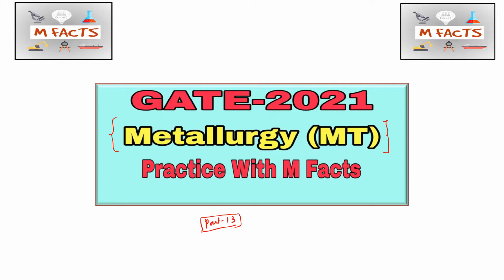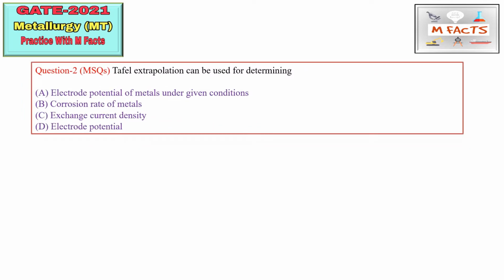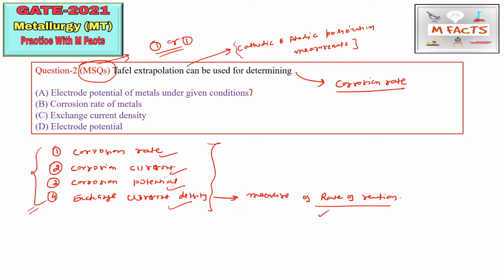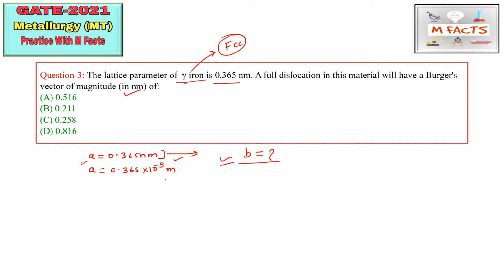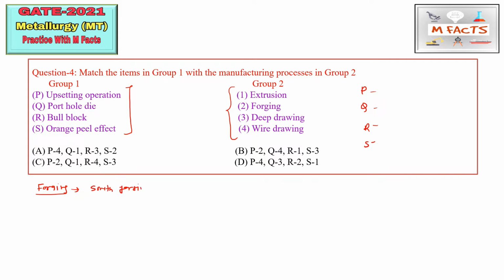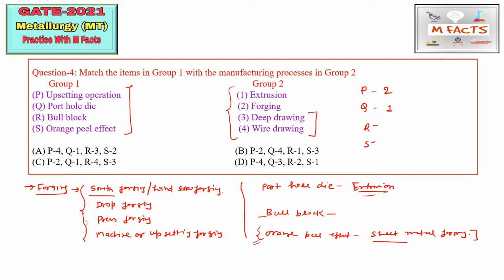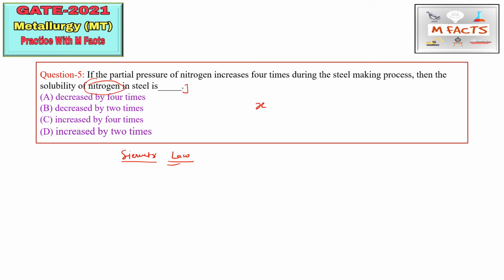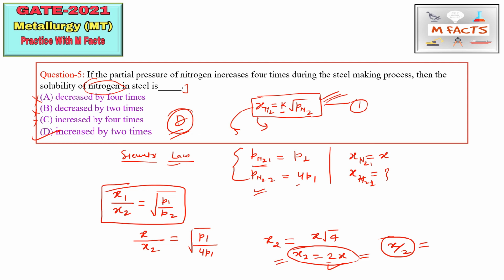GATE-Metallurgy Question Practice Part-13// Metallurgical Engineering Questions// GATE-2021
Welcome to this series of videos on metallurgical questions practice for GATE-2021. This is the 13th part of this series.
This video contains 5 questions including MCQs, Numerical and matching type questions. In this video, we tried to show how to approach questions in exam to avoid the silly mistakes.